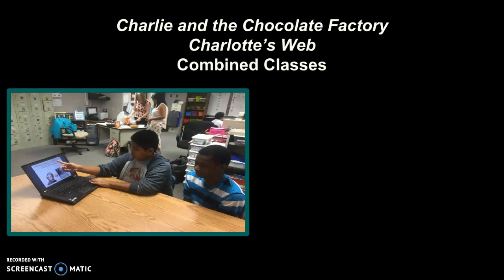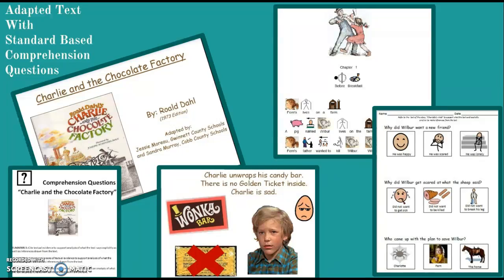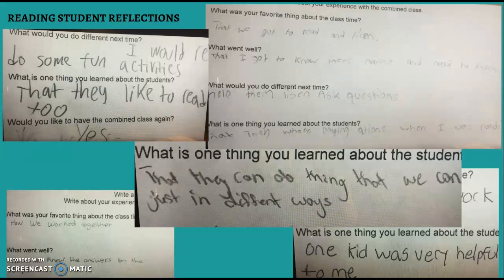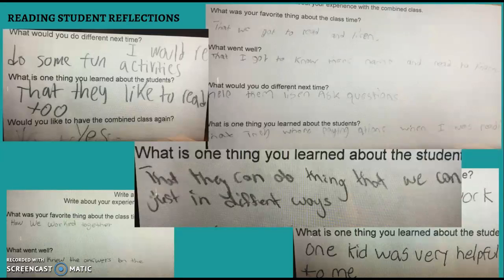EDIT 7500 Final Project: Problem Based Learning